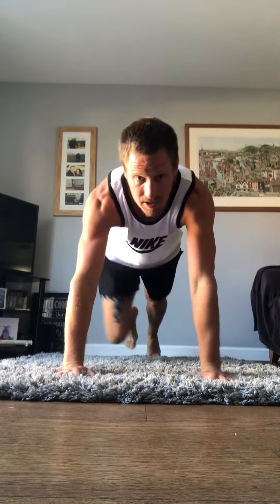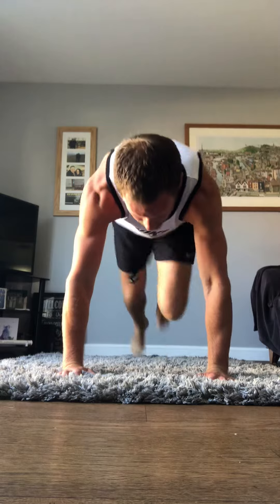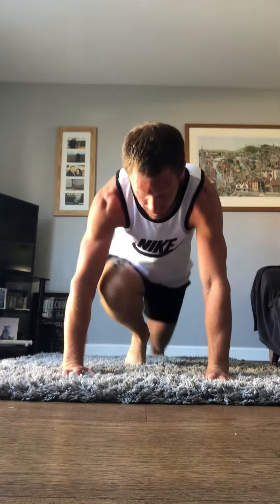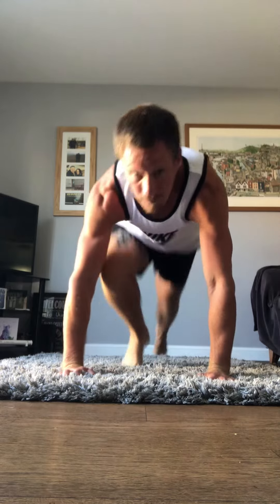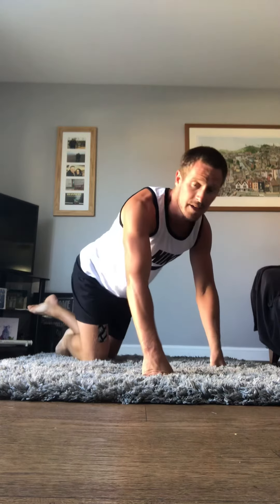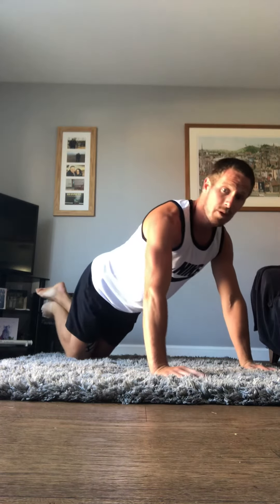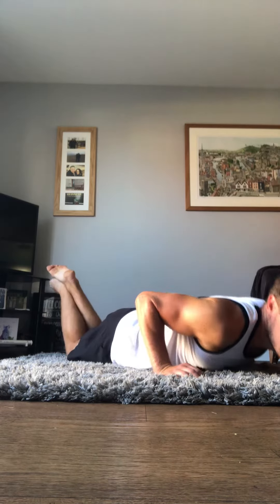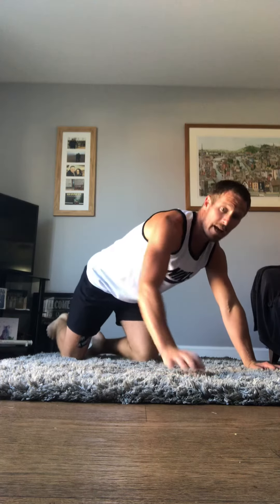Daily Workout 91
At the start of every minute, complete one of the following:

30 skips/star jumps
20 mountain climbers
10 press ups
5 burpees

For a total of 20 minutes